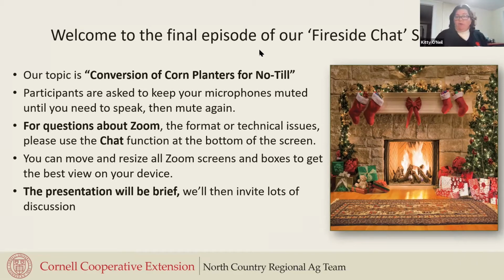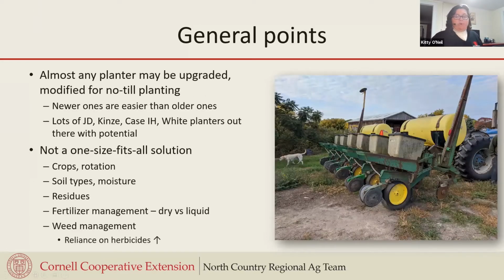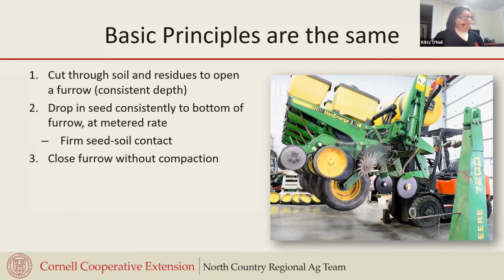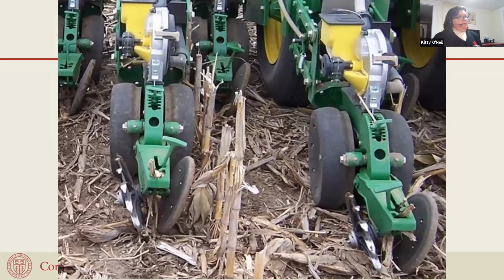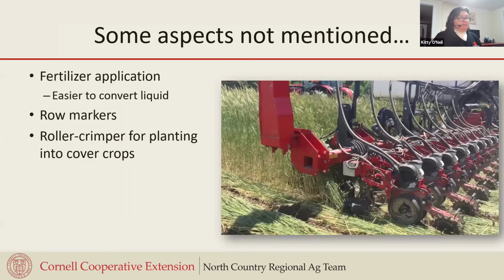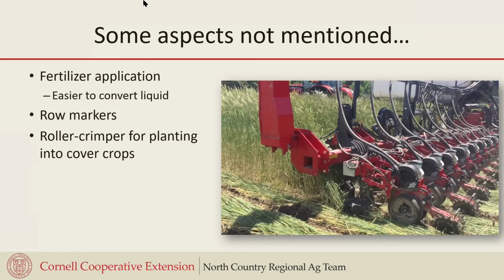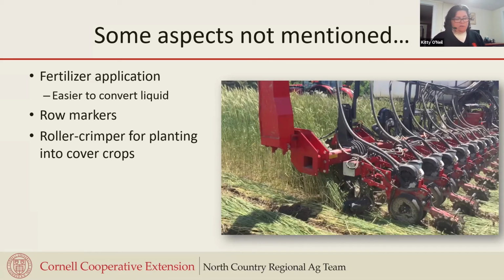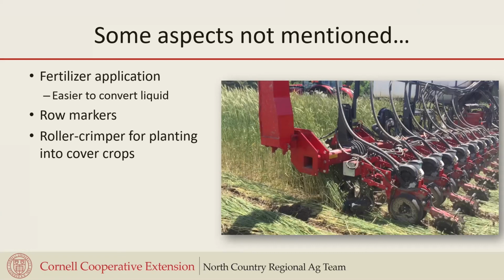Fireside Chat: No-till Corn Planting with Dr. Kitty O'Neil and Peter Hagar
In our final Fireside Chat, Dr. Kitty O'Neil (CCE NCRAT) and Peter Hagar (Clinton Co Soil and Water) discuss no-till corn planter modifications.